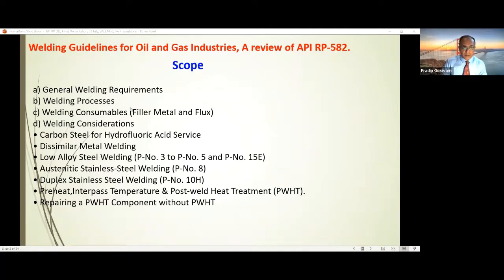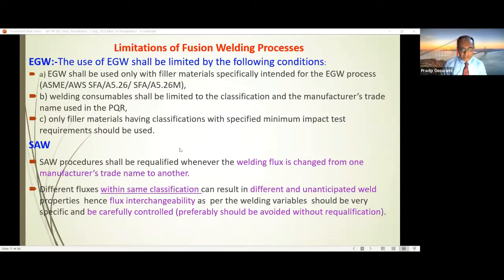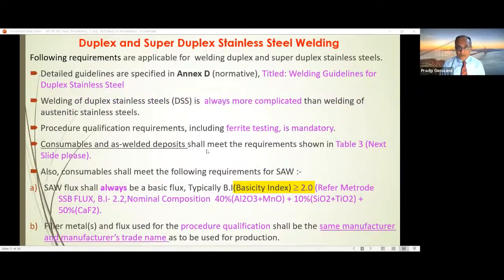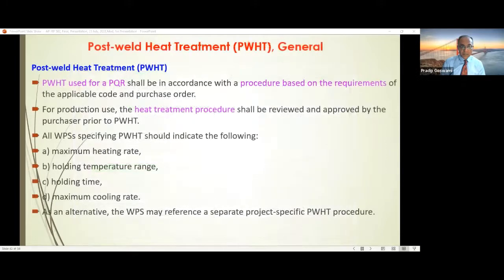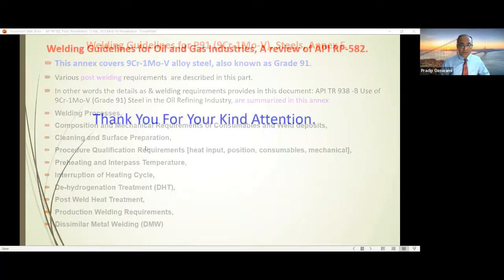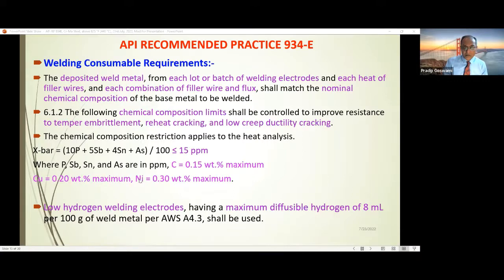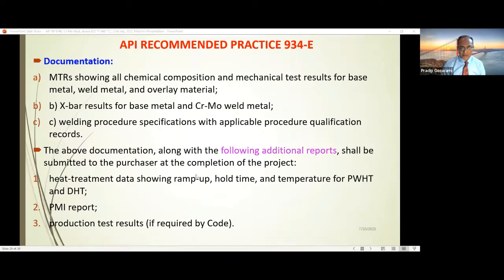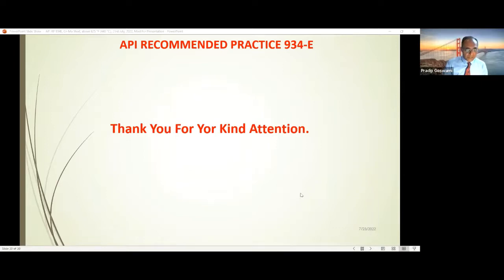WeldTech Talk Episode-22 An Overview of API Best Practices (Part-II)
Dear Welding Enthusiast,
Welcome to Episode 22 of Weld Tech Talk
23 rd July (Saturday), 2022 at 05:00 PM India

Topic:  An Overview of API Best Practices (Part-II)
Topics Covered:
  A.RP 934-A, RP 934-C, RP 934-E
a)Scope
b)Base Metal Requirements
c)Welding Consumable Requirements
d)Welding, Heat Treatment, and Production Testing
e)Final Post weld Heat Treatment
f)Nondestructive Examinations.
g)Hydrostatic Testing
h)Documentation
i)Summary Material Examination and NDE Requirements

 B.RP 582
a)Scope
b)General Welding Requirements
c)Welding Processes
d)Welding Consumables (Filler Metal and Flux)
e)Welding Considerations

About the Webinar Speakers: Mr. Pradip Goswami Master’s Degree (Metallurgy-Welding from Indian Institute of Technology, Chennai, India, in 1983. International Welding Engineer (IWE), and Canadian Welding Bureau Certified Professional Welding Engineer– “Welding Procedure & Practices”.
 Currently he is working as a Consultant-Welding, Metallurgical & Corrosion Engineering with a major Engineering and Consulting (EPCM) organization in Canada, with current & extensive involvement in Oil & Gas FEED & EPIC Projects.Such experiences are borne out from thorough familiarity with various ASME Codes, NACE, DNV & API standards applicable for both upstream and downstream oil and gas production and refining environment.

Our Guest Speaker Pradip Goswami M.Tech, P.Eng
Our MC Memebers Dr. Krishnan Sivaraman Nimesh Chinoy Hitesh Narsia Abhishek Vyas SACHIN BHADANGE Supertech Services Pvt Ltd Kamal Shah Abby Joseph